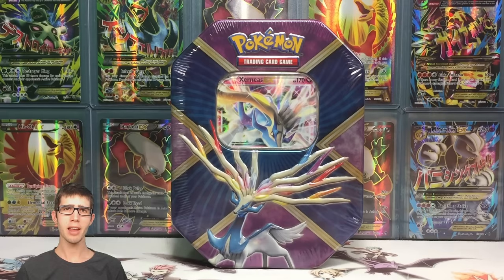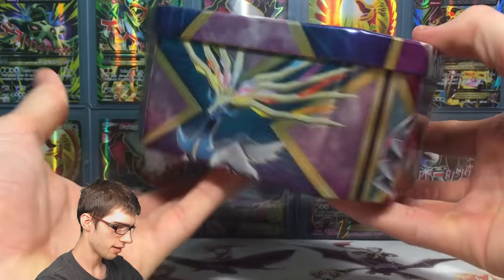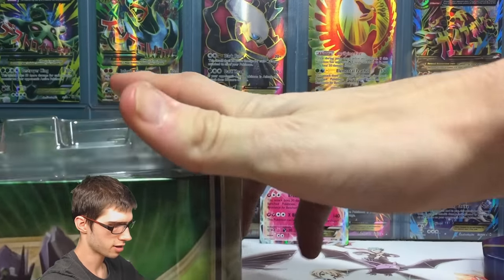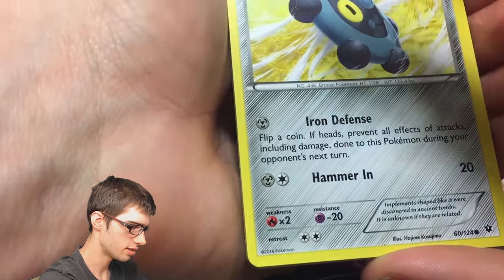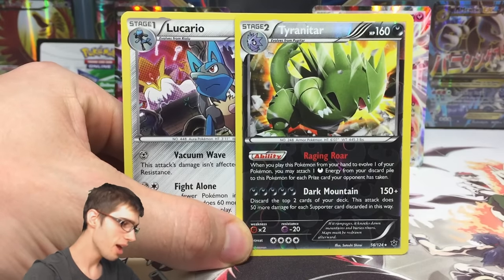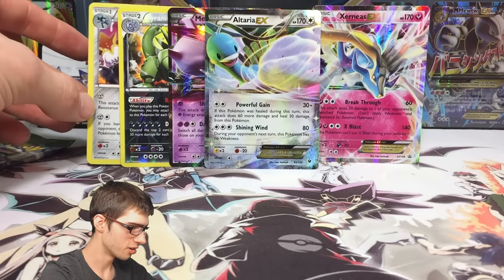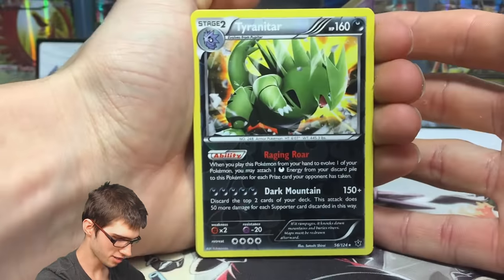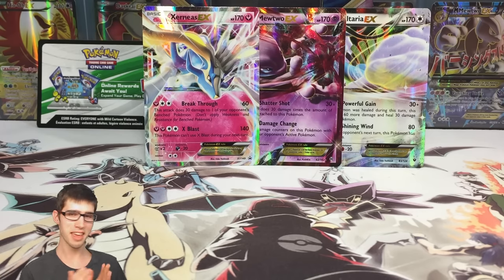Opening an AWESOME Shiny Xerneas EX Tin • Battle Vs. LittenChef! • A PERFECT TIN!?!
What's Crackin' YouTube! Today we are back with another opening, this one being a Shiny Xerneas Tin and it will be a battle against LittenChef! We literally go ham in this battle with all kinds of pulls!
But with that said be sure to check out LittenChef's side to the battle and his channel in general :)